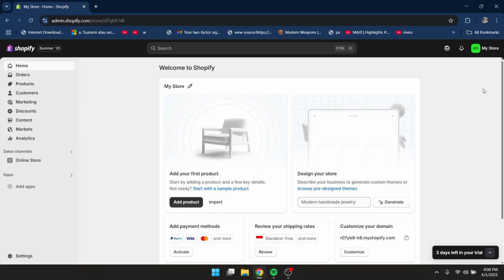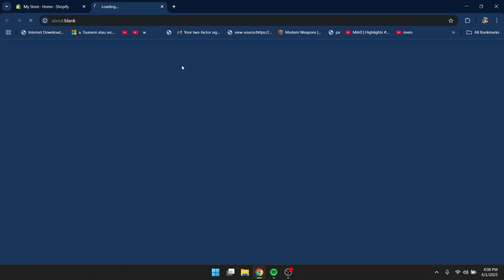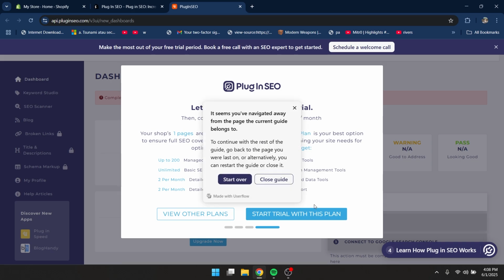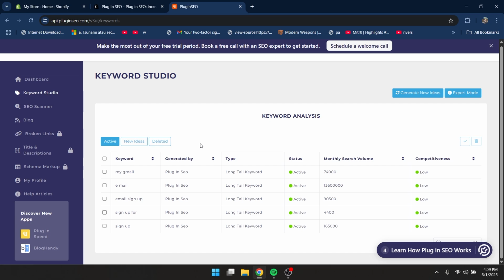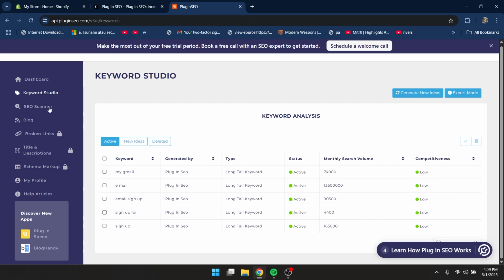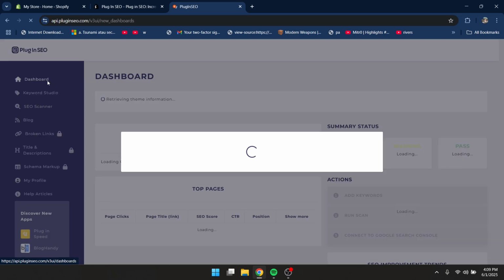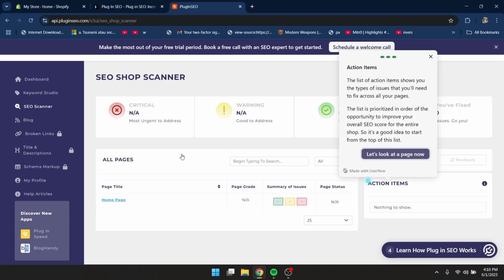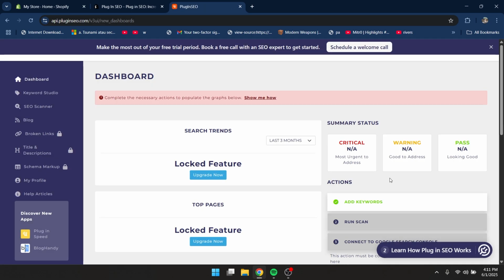How to Use Plug In SEO on Shopify to Improve Search Rankings in 2025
💡 3 months of Shopify for only €1/month – limited time!

Learn how to easily add suppliers to your Shopify store in just a few steps. This beginner-friendly tutorial shows you how to connect a supplier so you can start selling products quickly. Whether you're new to Shopify or just want a simple way to add supplier info, this guide will walk you through it. No advanced skills needed — just follow along and get started with your online store today!